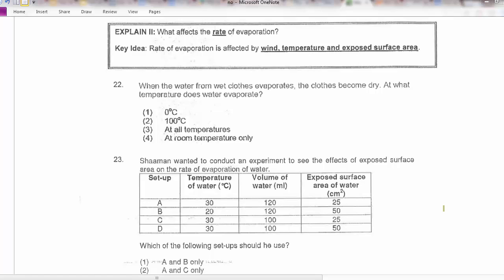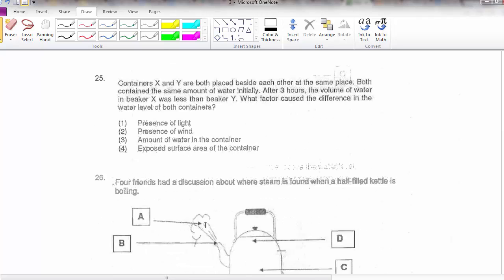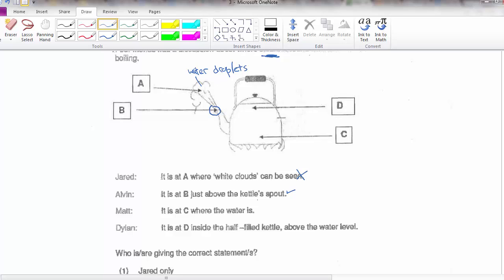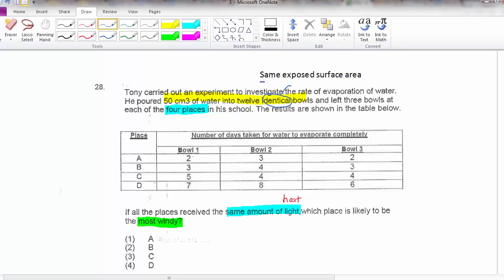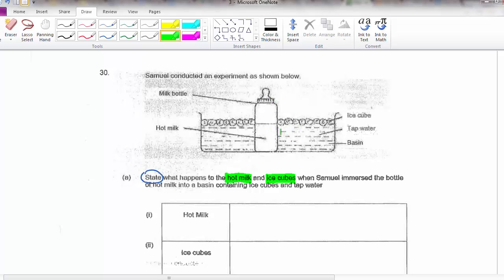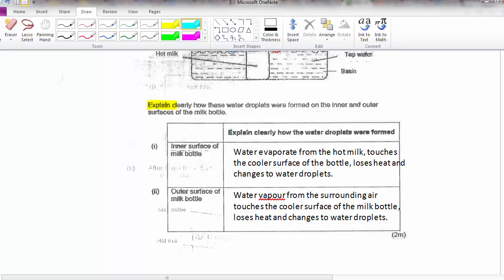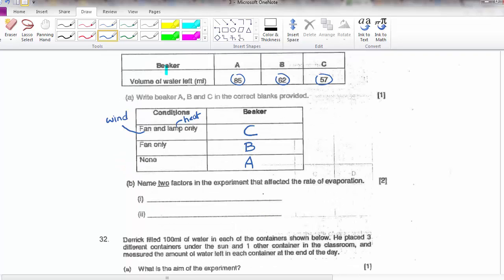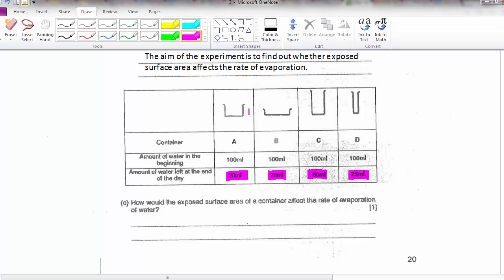Water Cycle WorkSheet Part 3 (Q22 - 32)